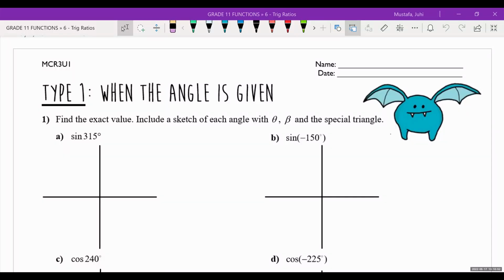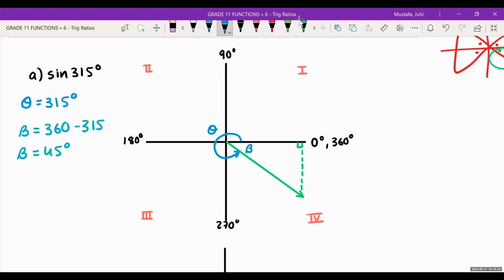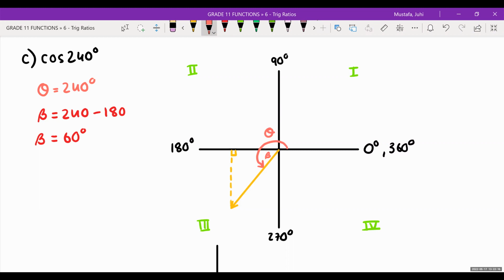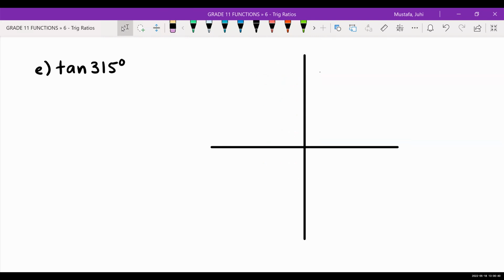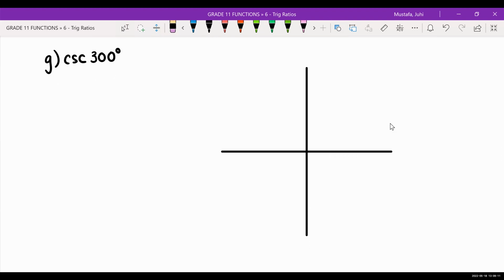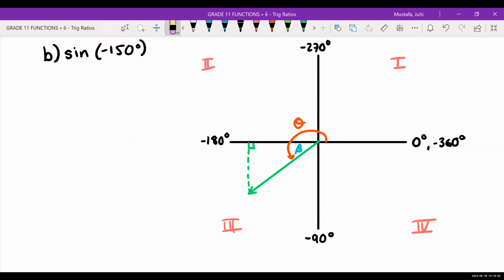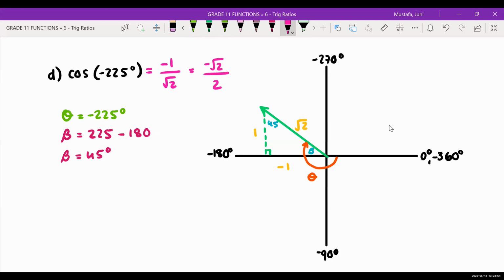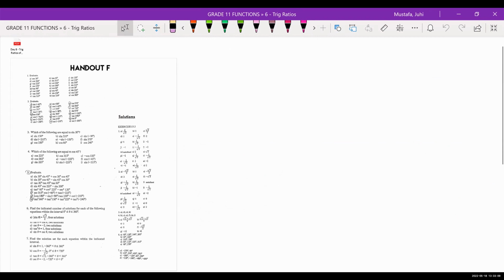7) Ratios of Any Angle (Type 1) | MCR3U1 | Trigonometry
Ratios of Any Angle (Type 1)